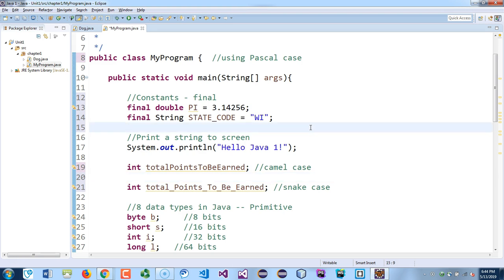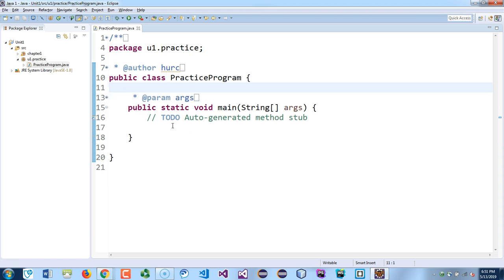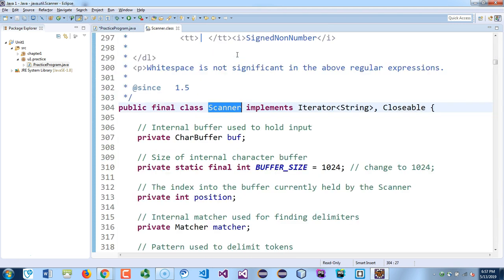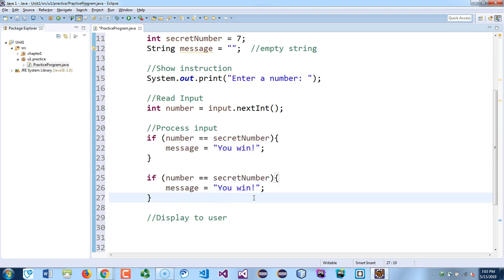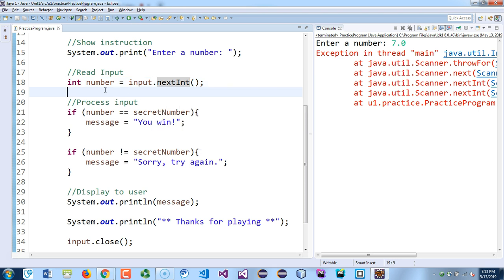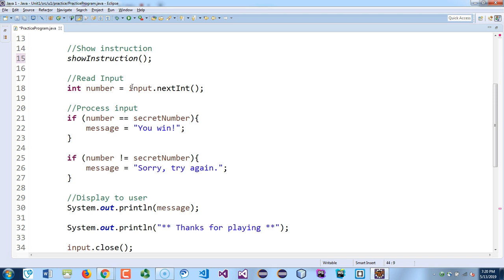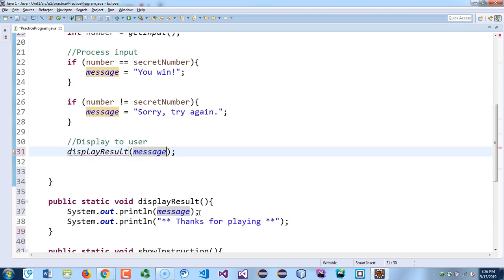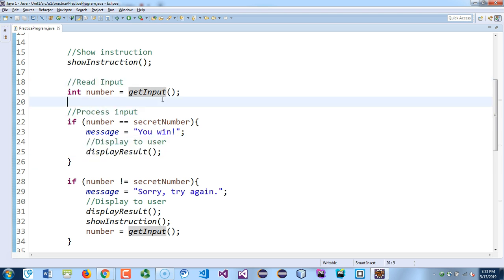Lecture - Java 1 (5-13-19)